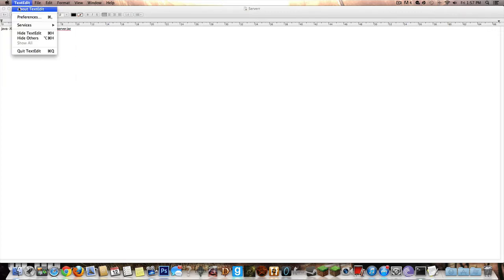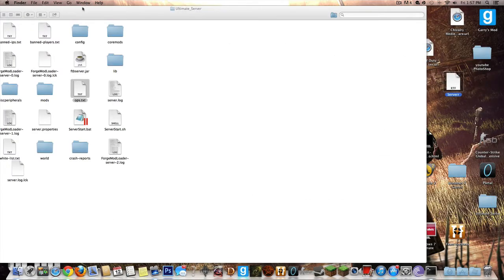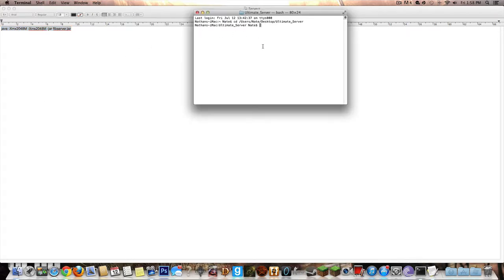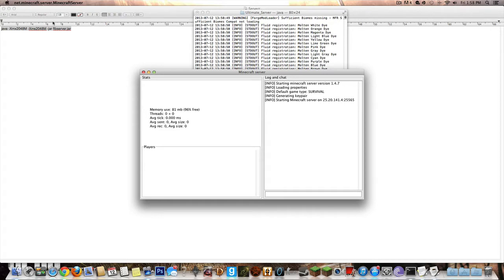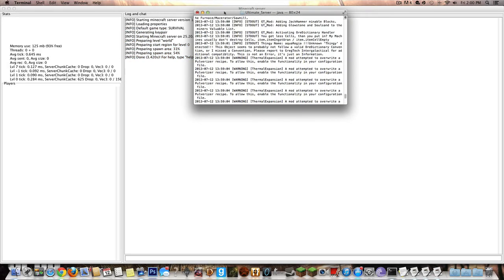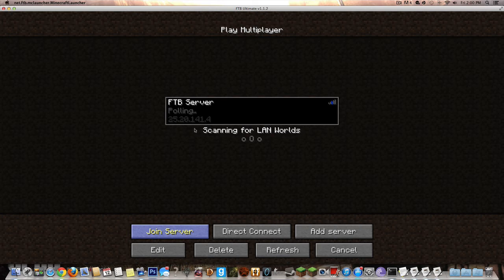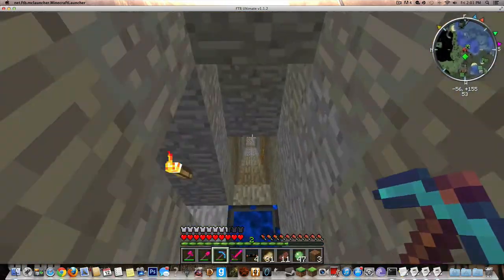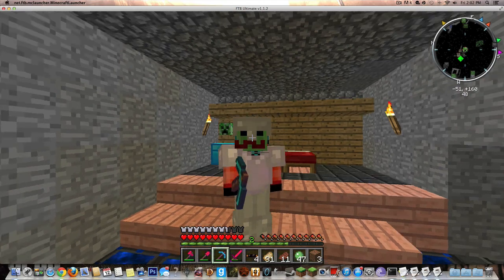How To Change Server Ram On Minecraft FTB Server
Ram Codes:
3GB:  java -Xmx2048M -Xms2048M -jar ftbserver.jar
6GB: java -Xmx6144M -Xms6144M -jar ftbserver.jar